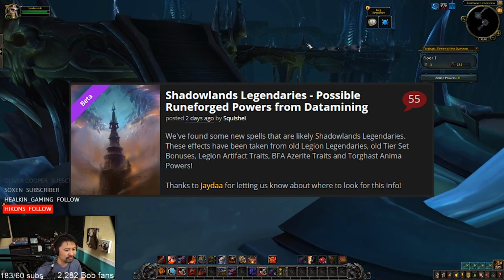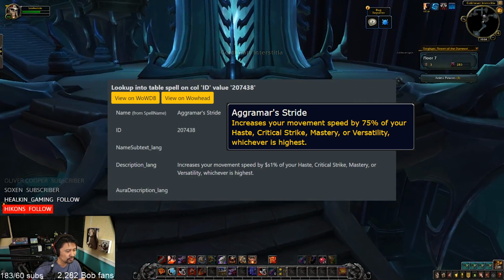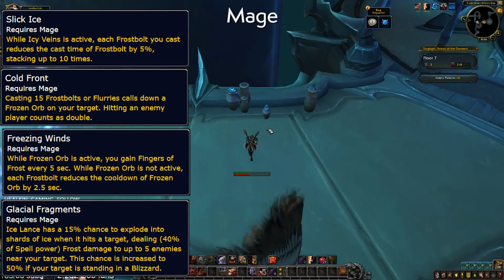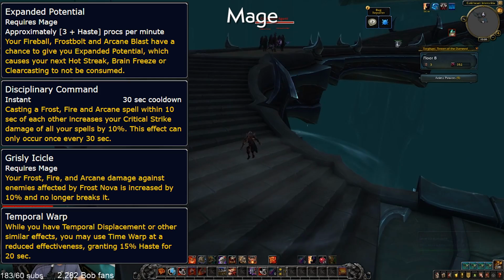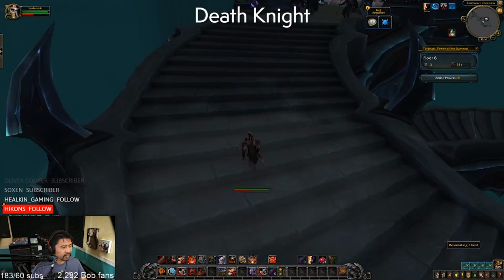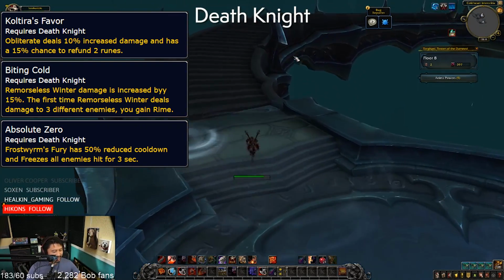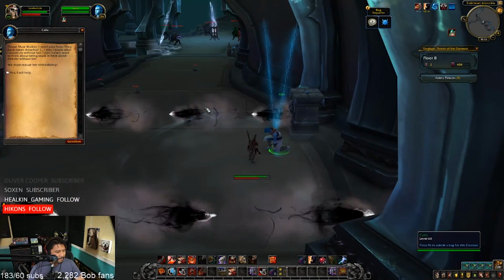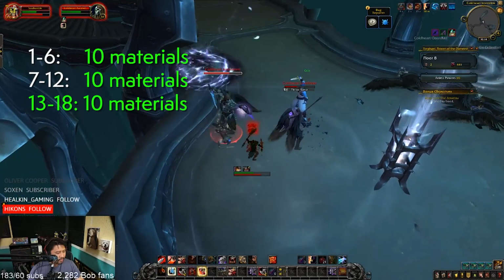FIRST ONE'S FREE? Shadowlands Legendaries First Look and Speculation - Shadowlands Alpha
We finally get a look at Shadowlands Legendaries - that is the effects we can customize on special crafted gear! We look at the available effects on some classes (a few of which are freaking insane) while speculating how many each will have and if we might get a freebie to start with!

0:00 Hello
1:11 Analysis
3:59 Universal + Mage Powers
7:48 Death Knight Powers
9:33 Warrior Powers
10:36 Crafting and Material Farming

World of Warcraft and World of Warcraft: Shadowlands is developed by Blizzard Entertainment. Check them out or sign up to play for FREE up to level 20!